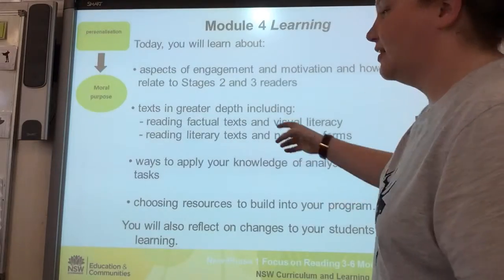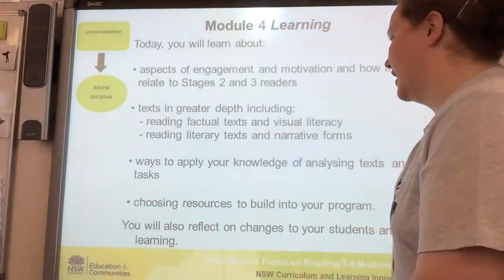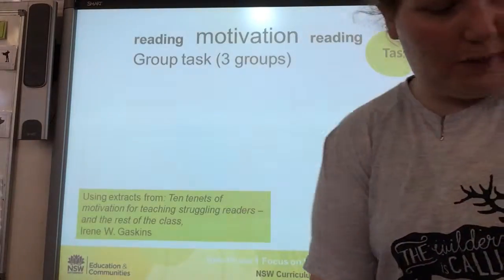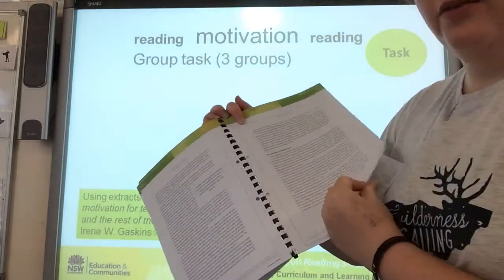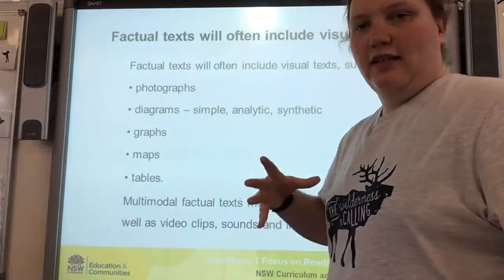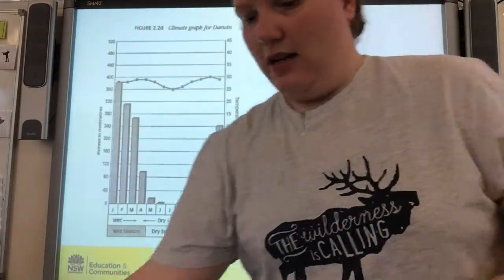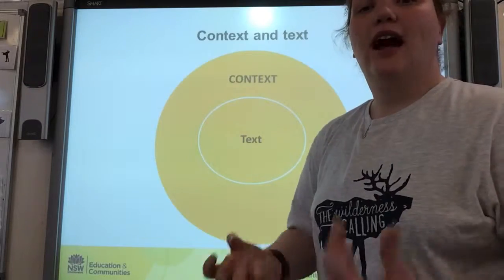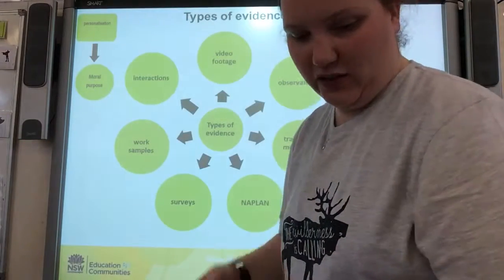Focus on Reading Module 4 - Learning